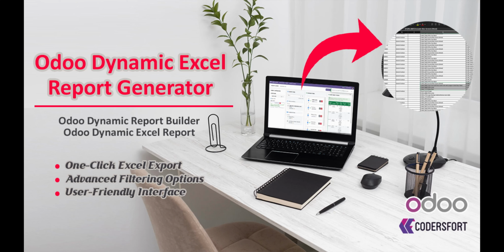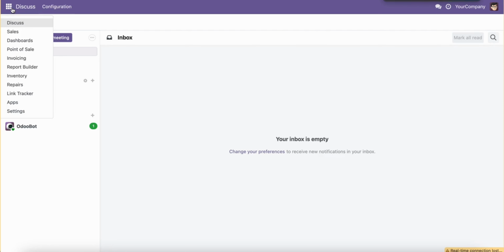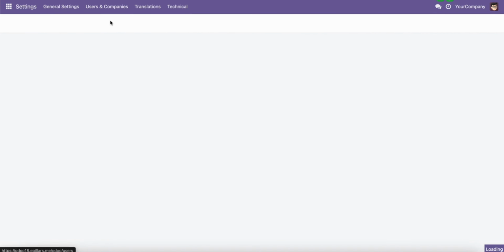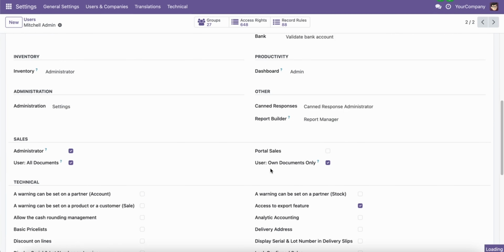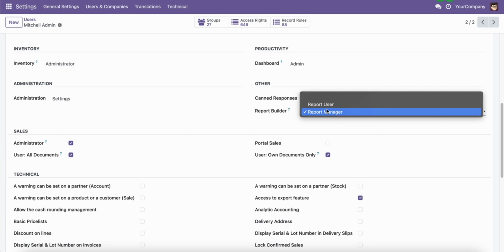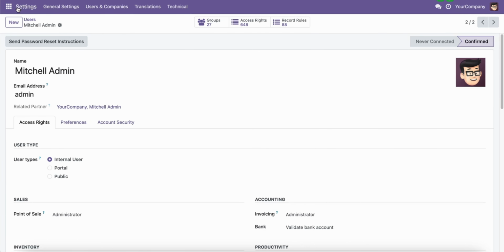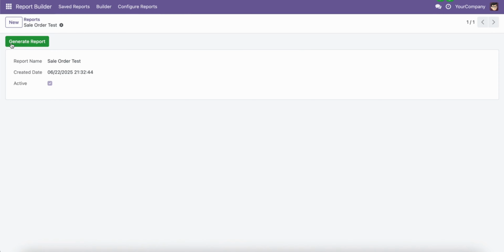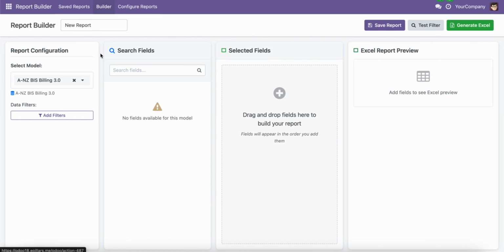Build Custom Sales, HR & Inventory Reports in Odoo with Odoo Report Builder Module 2026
Odoo Report Builder

Odoo Dynamic Report Builder | Odoo Dynamic Excel Report Generator |Odoo Dynamic Excel Report

Dynamic Report Builder module for Odoo empowers users to design, generate, and export real-time data reports in Excel format with flexible filtering and layout control.

Key Features:
One-Click Excel Export- Export generated reports instantly into Excel (.xlsx) format for offline access, sharing, or advanced analysis.
 Advanced Filtering Options-Use custom filters, domains, and conditions to refine your data set before report generation.
User-Friendly Interface-Create and configure reports using a drag-and-drop UI or predefined model fields—no technical expertise needed.

Price: 350  euro
Version support: All

Introducing the Odoo Dynamic Report Builder. A your powerful tool for designing, generating, and exporting real-time data reports effortlessly.

With just one click, export reports directly into Excel format—perfect for offline access, sharing with your team, or advanced analysis.

 Use the advanced filtering options to narrow down your data set before generating your report. Also from the advance settings tool you can select the related type of data and select related fields and save the report.

The user-friendly interface lets you create and configure reports using a drag-and-drop layout or predefined model fields. No coding skills required.